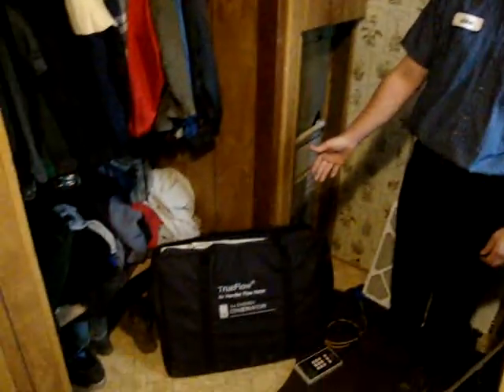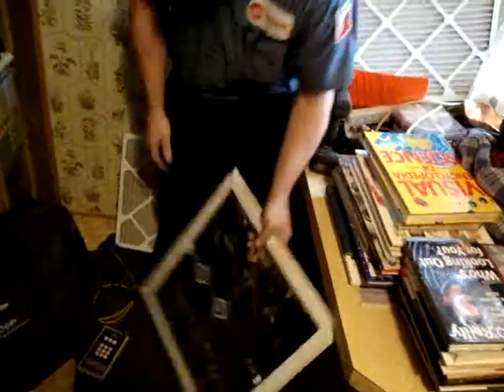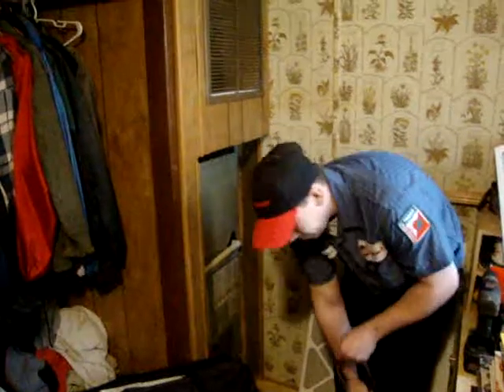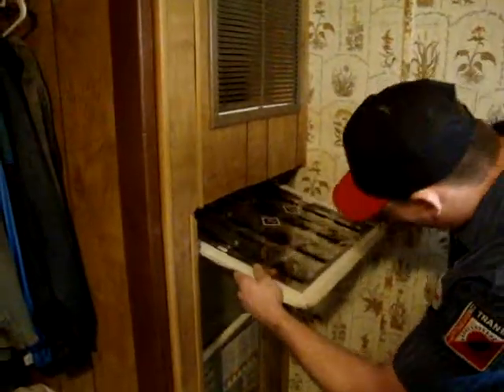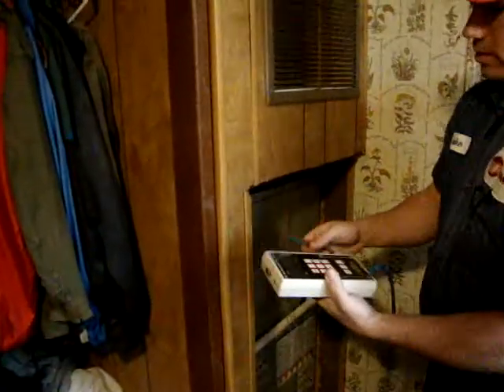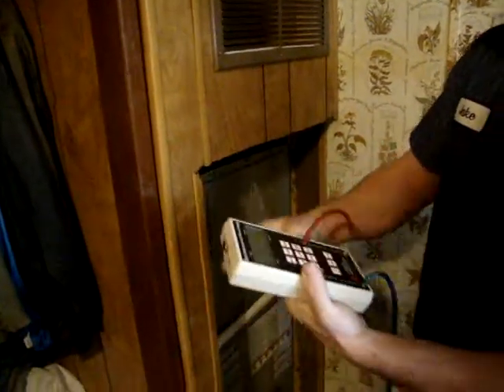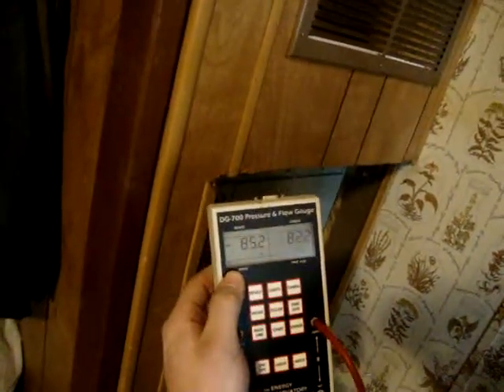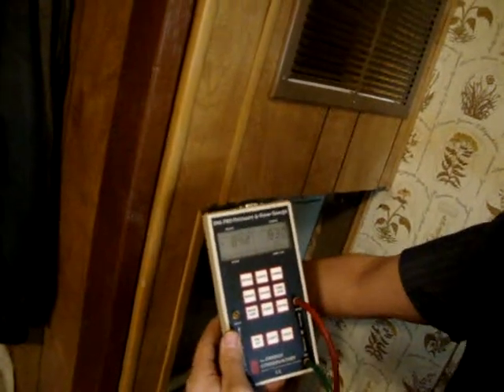True Flow Meter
This demonstrates how we check and confirm the air-flow thru a heating and cooling system